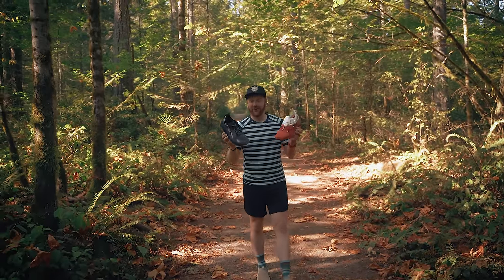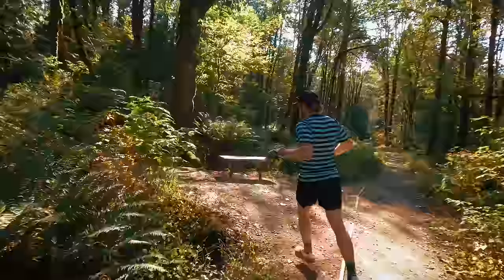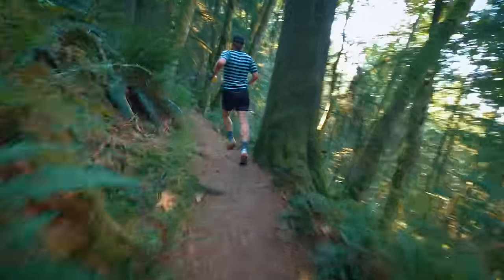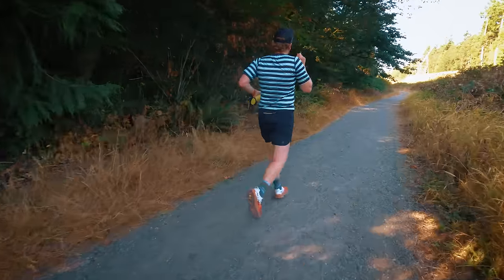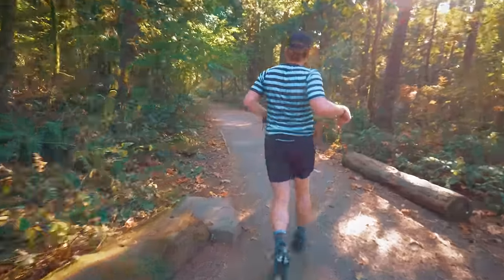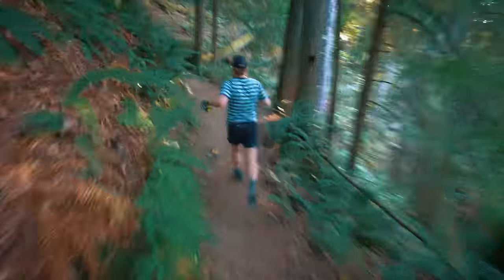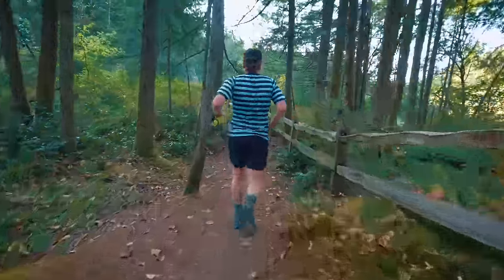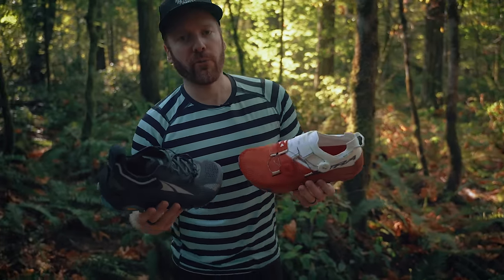TRAIL TESTED - Altra Mont Blanc BOA vs Altra Olympus 5 // GINGER RUNNER REVIEW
The new Altra Mont Blanc BOA and Olympus 5 are the latest versions of two pretty different trail shoe experiences. The Mont Blanc didn't win me over in the first version while the Olympus has been one of my go-to grabs for years. This should be an interesting comparison.

CHAPTERS:
0:00 - Intro
1:04 - Altra Mont Blanc BOA Mile 1
5:23 - Altra Mont Blanc BOA Mile 2
7:50 - Altra Mont Blanc BOA Mile 3
8:42 - Altra Mont Blanc BOA Mile 4
10:10 - Altra Olympus 5 Mile 1
14:05 - Altra Olympus 5 Mile 2
16:17 - Altra Olympus 5 Mile 3
17:56 - Altra Olympus 5 Mile 4